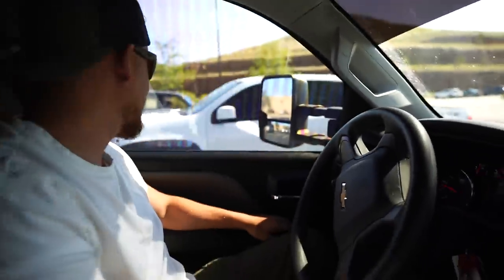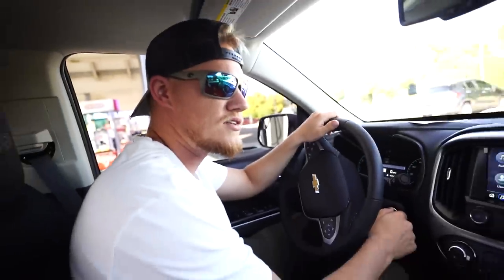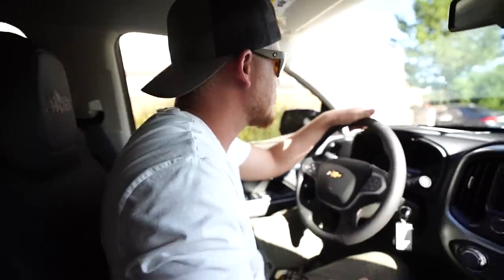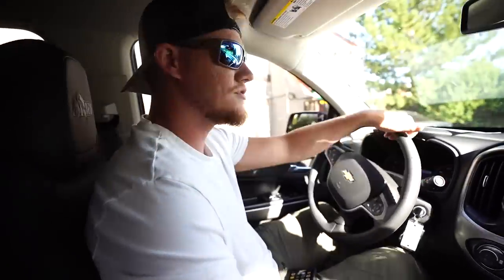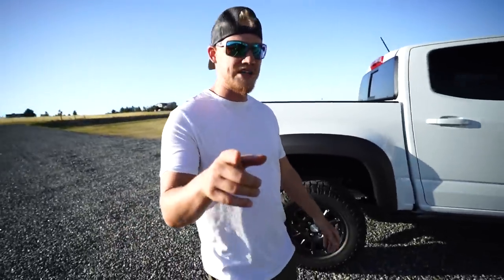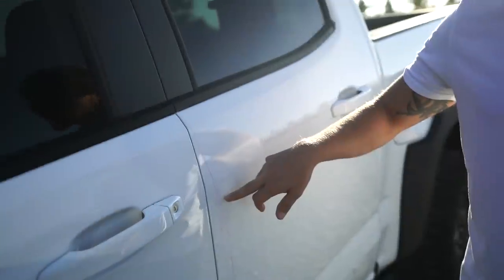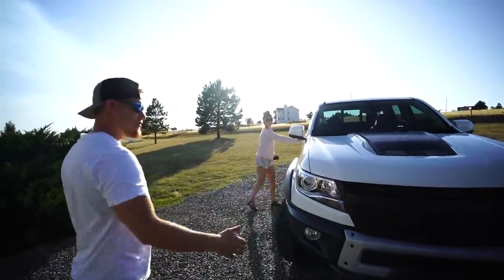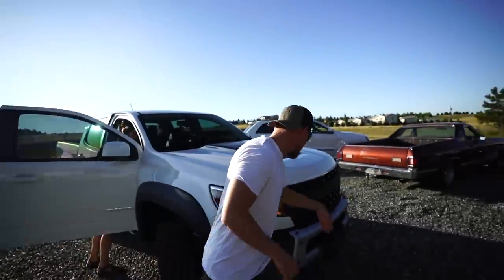I bought a NEW Truck and it's BADA$$!!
I've been doing a lot of research the past few months and I honestly think this is the PERFECT truck for my everyday needs. Can't wait to put it to the test!!

Holler at Bri if you want a Truck!

GET AT ME ON SOCIAL MEDIA BELOW